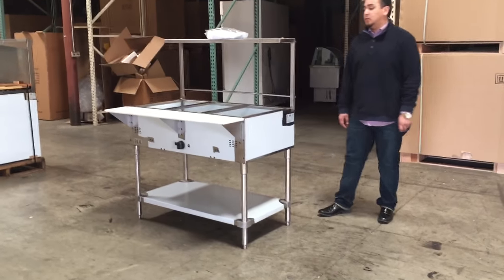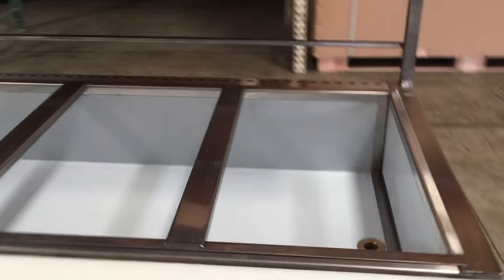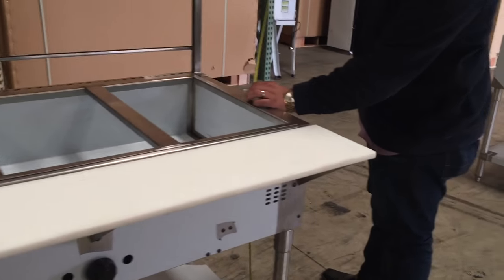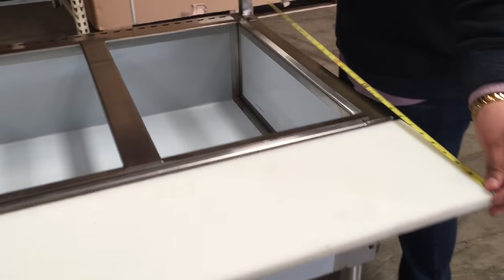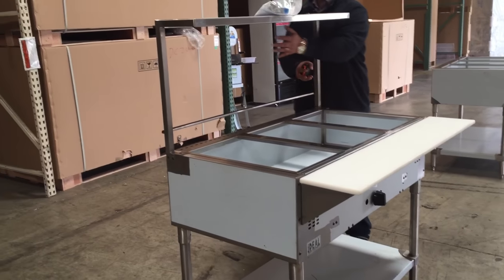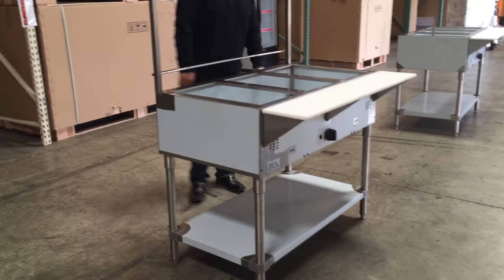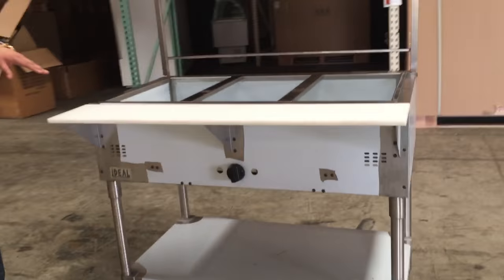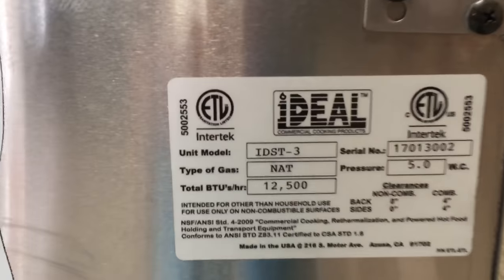Buffet FOOD WARMER STEAM TABLE CASTERS NSF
this is 100% brand new in the box  by etl and nsf   made in usa
idst-2  30ins    $787 on sale
idst-3  44ins    $1090 on sale
idst-4  58ins    $1358
idst-5  72ins    $1662
idst-6  86ins    $1925

SEARCH: GLASS DOOR, RESTAURANT EQUIPMENT, COMMERCIAL EQUIPMENT, REFRIGERATORS, FREEZERS, BEVERAGE COOLERS, MERCHANDISERS, SALAD PREP TABLE, UNDER COUNTER SALAD PREP TABLES, SANDWICH PREP TABLES, PIZZA TABLES, PIZZA OVENS, 1 DOOR FREEZER, 1 DOOR REFRIGERATOR, 1 DOOR UNDER COUNTER REFRIGERATOR, 2 DOOR REFRIGERATOR, 2 DOOR FREEZER, 3 DOOR FREEZER, 3 DOOR REFRIGERATOR, UNDER COUNTER FREEZER, UNDER COUNTER REFRIGERATOR, HINGE MERCHANDISER, SLIDER MERCHANDISER, BACK BAR REFRIGERATION, BOTTLE COOLER, THUNDERBIRD, BAKERS PRIDE, ATOSA, TRUE, METALFRIO, HOBART, MIGALI, MAXX COLD, ICE MACHINE, ICE MACHINES, RESTAURANT FREEZER, RESTAURANT REFRIGERATOR, RESTAURANT, RESTAURANT UNDER COUNTER PREP TABLE, SANDWICH PREP TABLE, UPRIGHT REFRIGERATOR, UPRIGHT REACH-IN REFRIGERATOR.